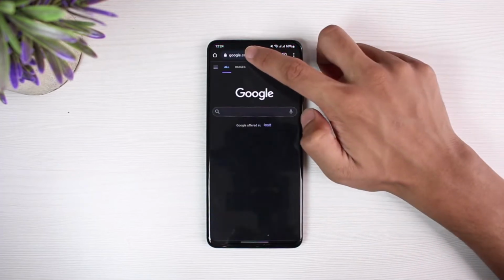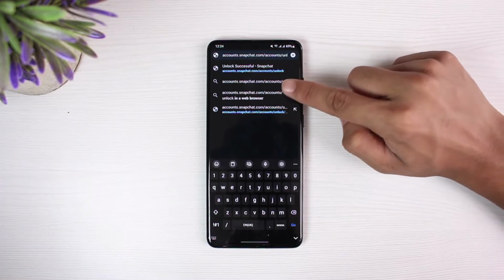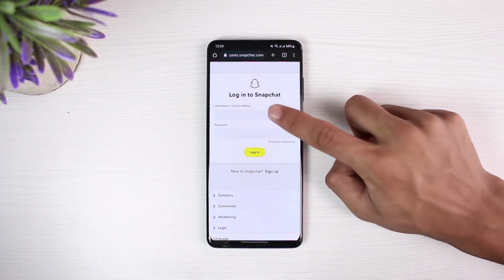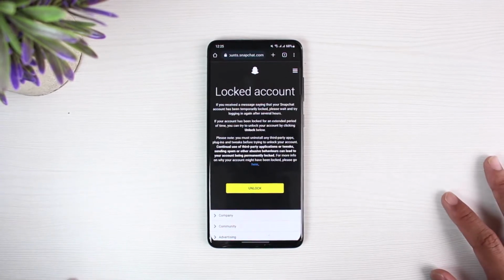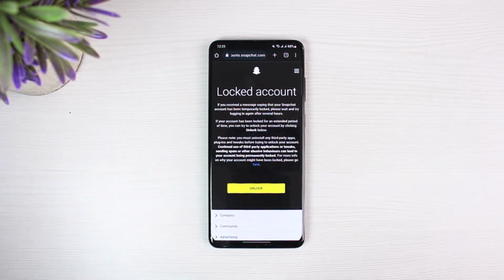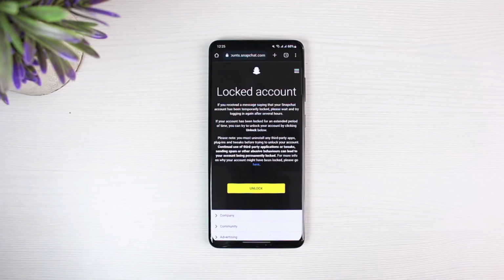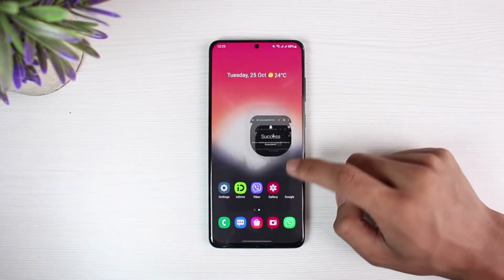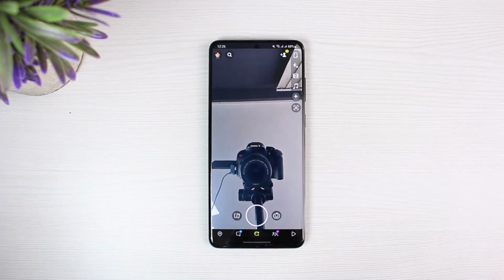How to Fix Locked Snapchat Account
In this tutorial video, I am simply going to show you how to fix locked Snapchat account.

Follow these simple steps:
1) Open your browser
3) Log in to your Snapchat account
4) Read the agreements
5) Uninstall any third-party apps
6) Tap on the Unlock Now button
7) This way, you can unlock your Snapchat account.

~Time Stamps:
0:00 Introduction
0:22 Third-Party Plugins
0:32 Fix Locked Snapchat Account
1:58 Outro: Final Verdict